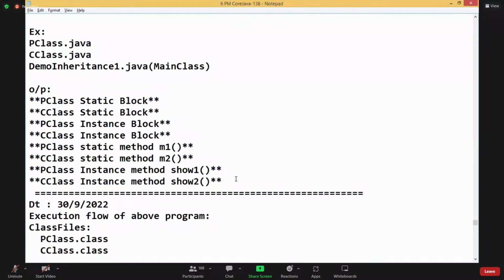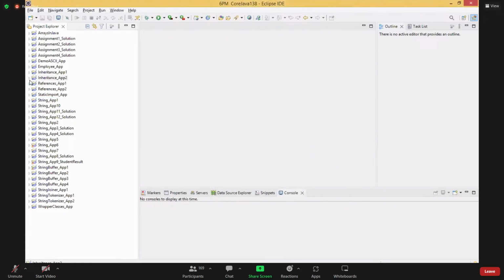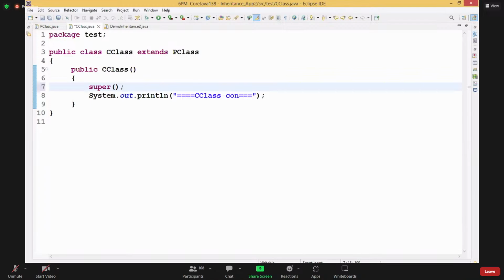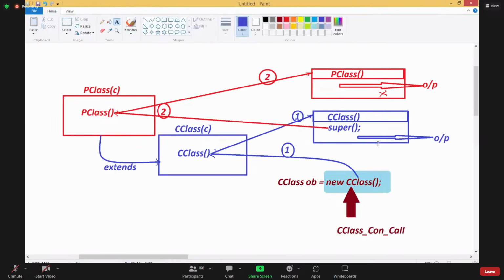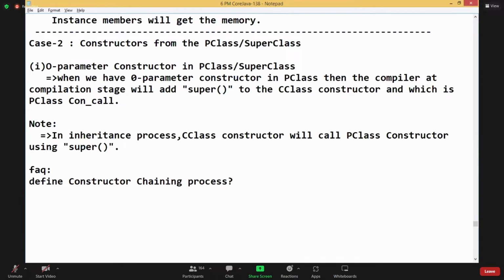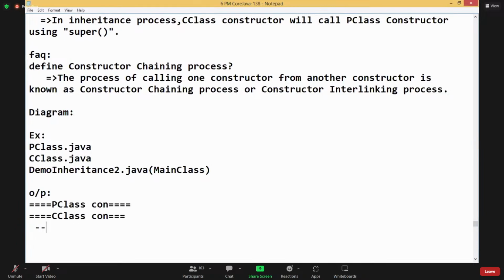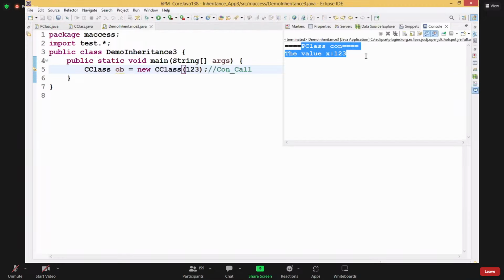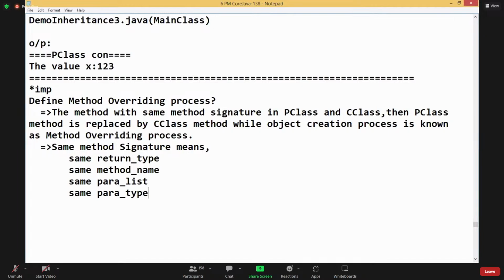Chandrakant Shrivastava's - 30/09/22-JAVA FULL STACK DEVELOPEME(CORE JAVA)